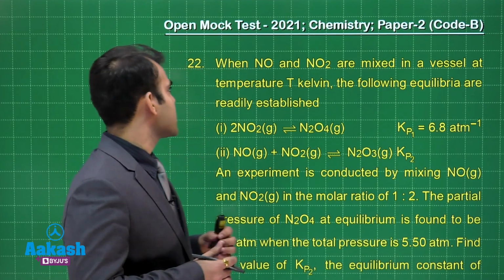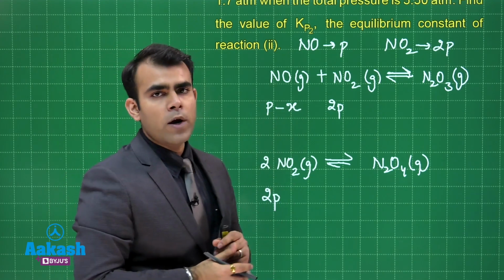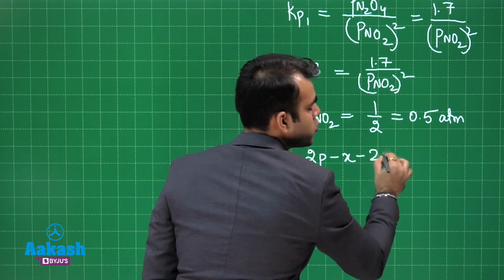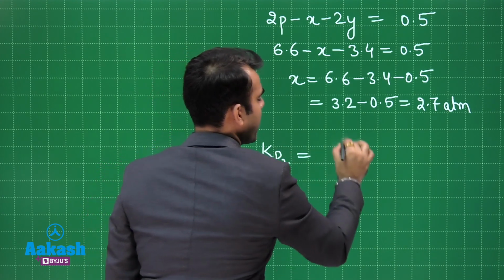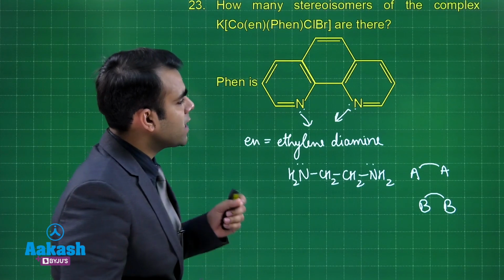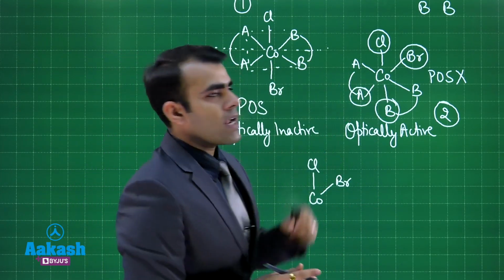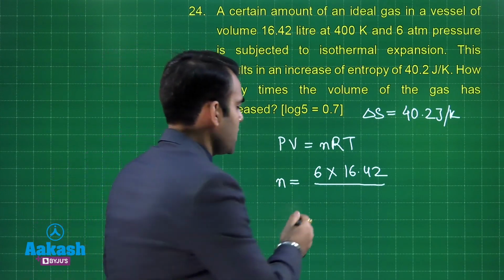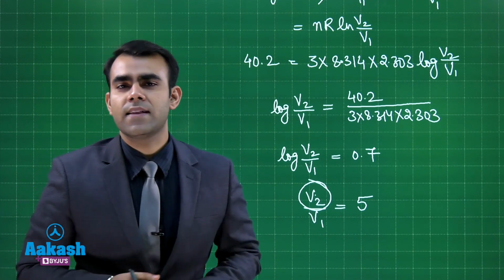JEE Advanced Mock Test Paper 2 Code B2021 Chemistry Q 22 to 24